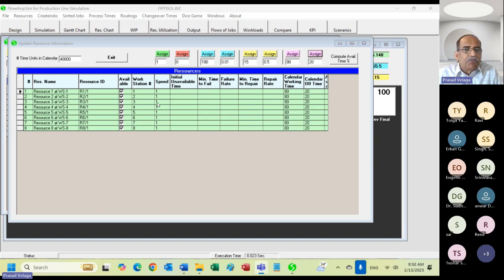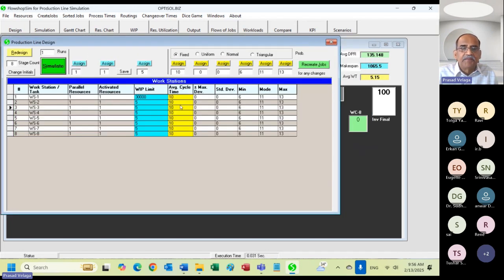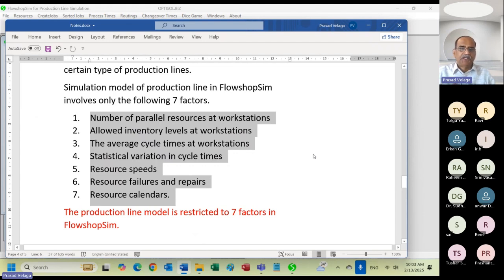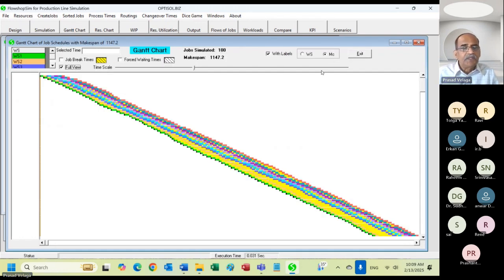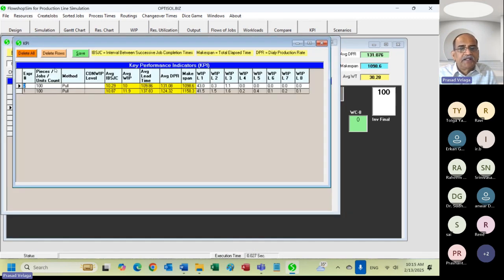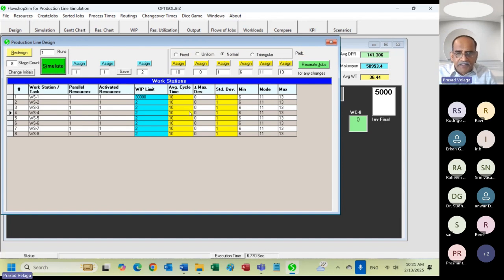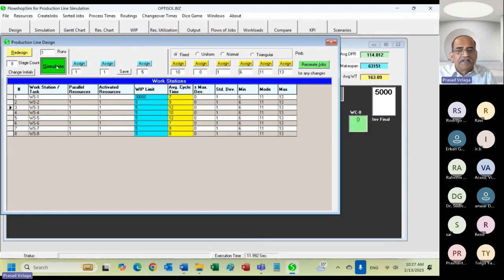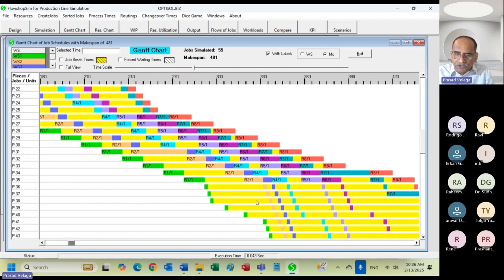FlowshopSim for Monte Carlo Simulation of Material Flow on Production Lines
Performance of a production line consisting of several work stations is affected by many factors at each work station like, 1) average cycle time, 2) variation in cycle time, 3) allowed WIP limit, 4) number of parallel resources, 5) resource speeds,  6) time to failure of each machine, 7) time to repair of each machine, 8) resource calendars, etc.

Manufacturing people generally have qualitative understanding of how these factors impact production KPIs. However, accurate knowledge of the effects of these factors can enhance the capability to make more effective managerial decisions for improving production performance.

For this purpose, some engineers and managers run Monte Carlo simulation of production lines using sophisticated, commercial simulation software or some Excel applications developed by them. However, both practices may involve substantial time and effort. Moreover, the two practices may also demand simulation expertise to develop Monte Carlo simulation models of material flow in production systems.

I developed simple, easy-to-use, powerful and scientific software, FlowshopSim for performing Monte Carlo simulation of material flow on production lines. A major advantage of FlowshopSim is that its users in factories do not require any simulation knowledge and expertise. They simply have to enter some numbers related to the production system in the software to have Monte Carlo simulation with or without animation.

The use of simulation for study and analysis of production lines will increase in factories when it becomes very simple. The objective of FlowshopSim is make production line simulation as simple as possible for factory people without violating rules of simulation.

This video shows how easily, quickly and effortlessly one can simulate material flow on a production line  using FlowshopSim.